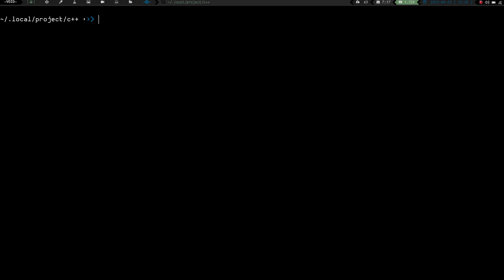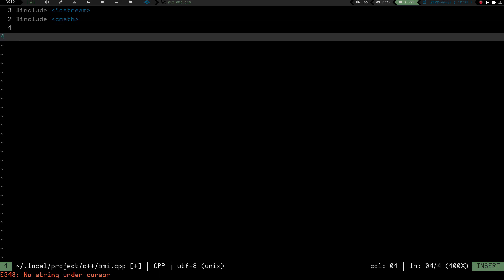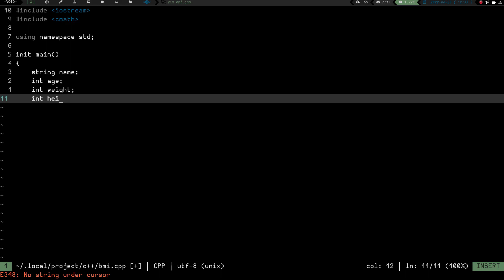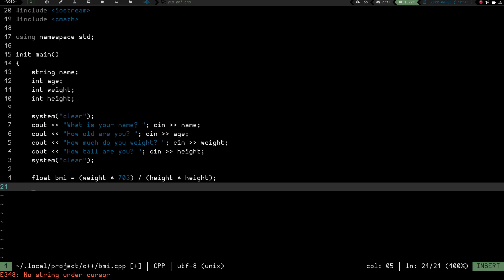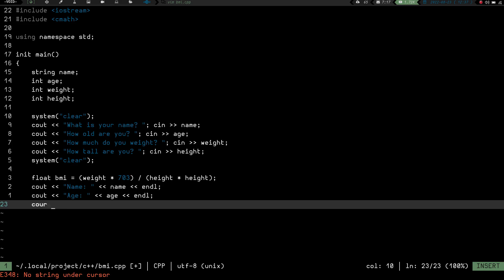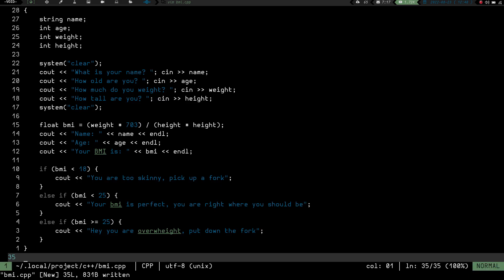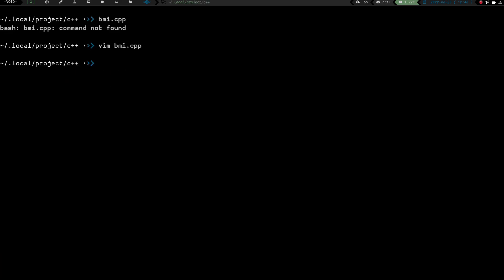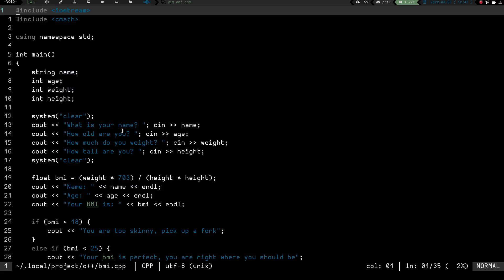First try at building a simple C++ program